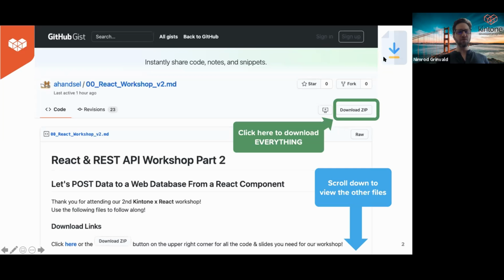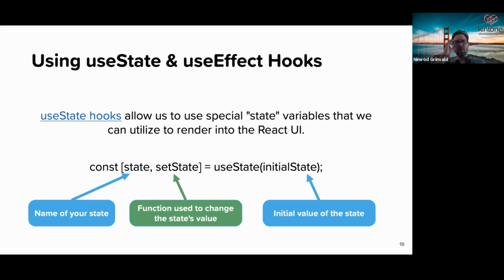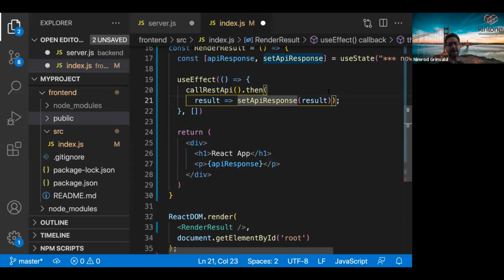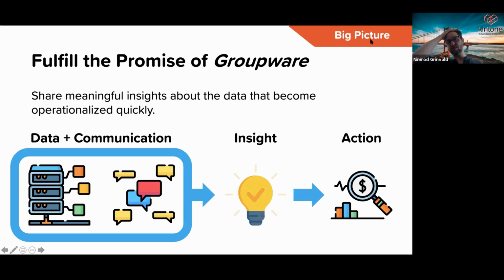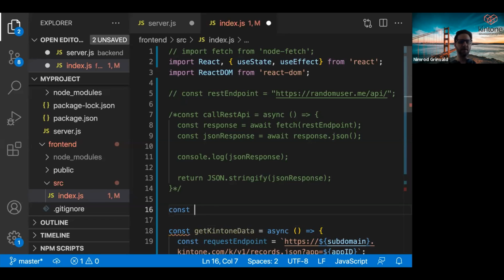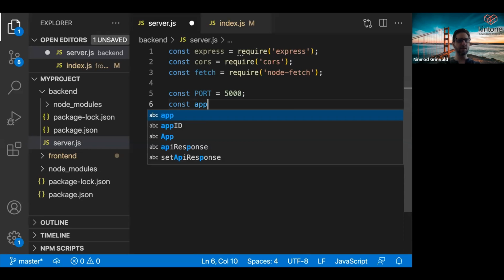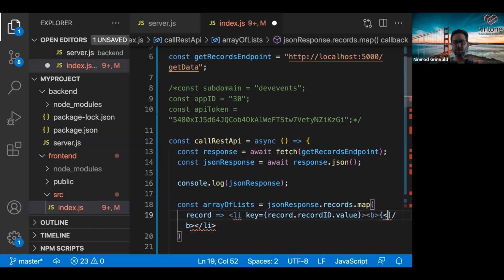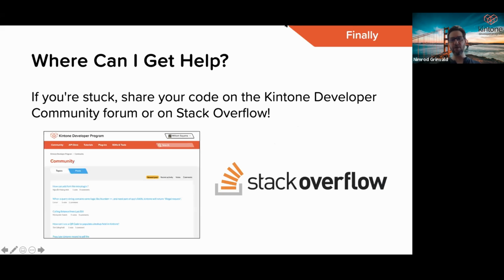React & REST API: GET & POST to a Web Database - July Workshop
This is the recording of the July 28 React Workshop.

Let's create a front-end React Component that can access the contents of a 3rd party Web Database service using Express as a proxy.

00:00:00​ Hello
00:04:33 Get Started
00:08:47 Promises in React
00:14:04 Using useState & useEffect Hooks instead
00:30:55 What is Kintone?
00:38:36 Create a Kintone Database App
00:44:41 CORS Error Demo
00:55:58 Getting data from the Kintone App with an Express server
01:17:03 Posting data to the Kintone App
01:20:38 Wrap Up